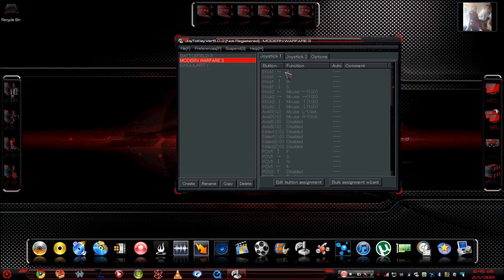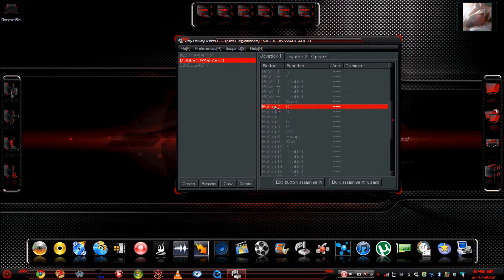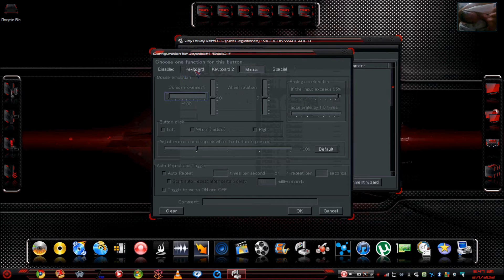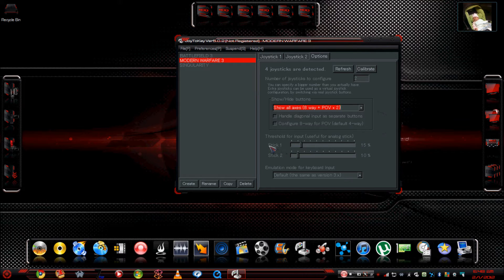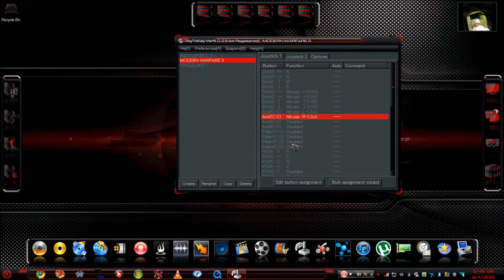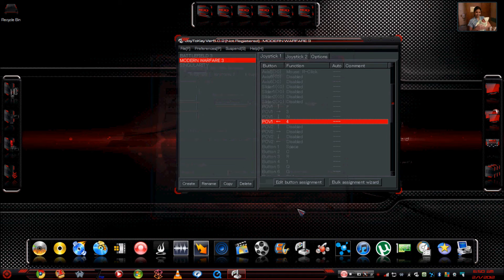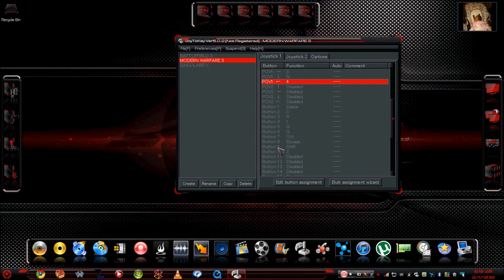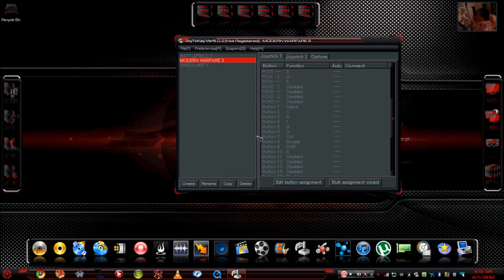PERFECT JOYTOKEY SETTINGS AND TUTORIAL FOR MODERN WARFARE 3 PC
Things to remember:
1) If the game pad that you are utilizing is wireless, make sure it is powered on before you start JoytoKey
2) If your game pad is a usb wired connection to your pc, it is always powered on, and therefore you can simply start JoytoKey, then start your game of choice
3) All game play action provided is being playing utilizing the xbox 360 pc wireless controller, via the joytokey mapping software